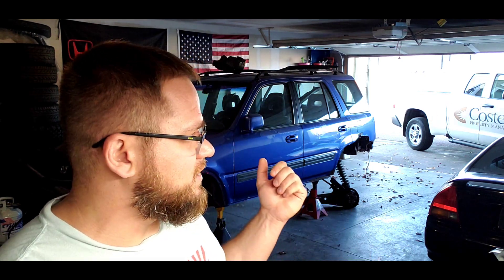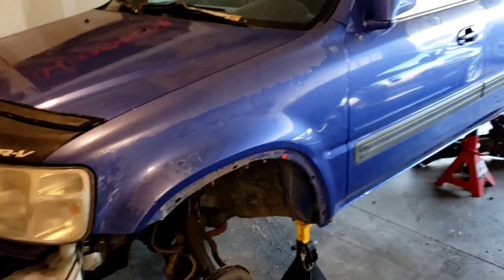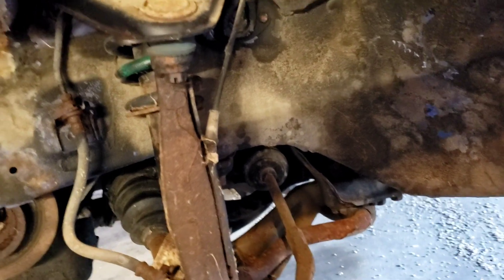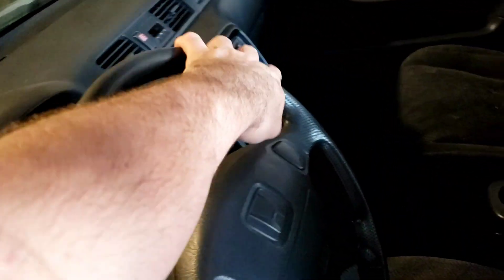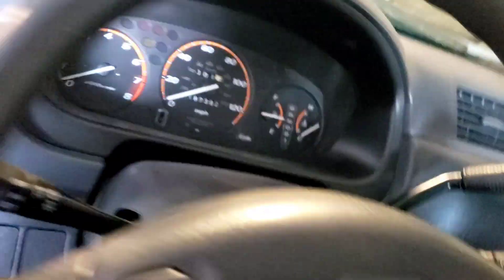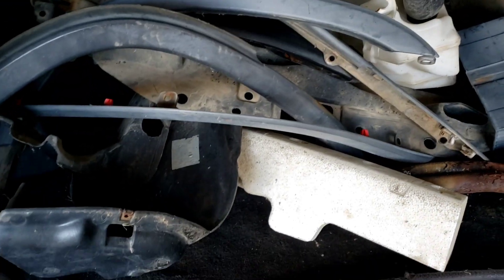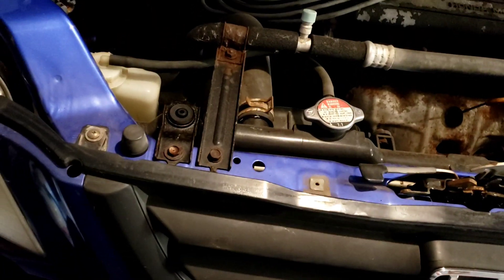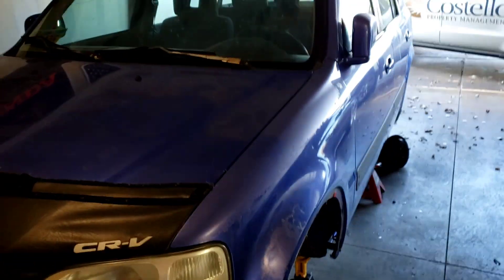Part out for project blue.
2000 CRV EX PART OUT
ALL PARTS OBO
IF SHIPPED BUYER PAYS FOR ALL SHIPPING AND PACKAGING COST!!
Motor,transmission,transfer case,driveshaft differential,rear trailing arms,front spindles,hood bra I am keeping.

Roof Rack complete $250
Jeep Bumper welded to crash bar $150
Hood has one rust spot $20
Fenders $30 each
Doors $45 each
Door trim $15
Fender trim with clips $25
Passenger side skirt with clips $25
Oem headlights $40
Oem taillights $40
Mirrors $25 each
Glass make a offer
Rear Glass $50
Rear door $45
Front grill $25
Stock exhaust in great shape with cat $75
Ex Seats that fold into the bed in great shape $100
Random interior pieces just ask and we'll talk about price depending on what you're looking for.
Anything else you need just ask.